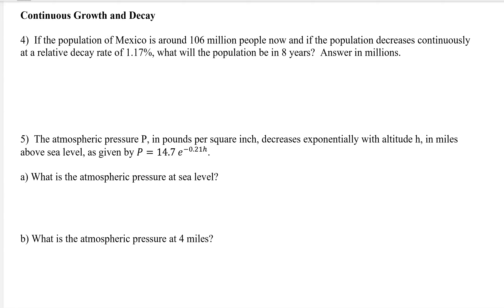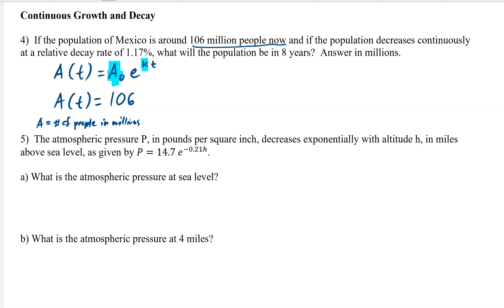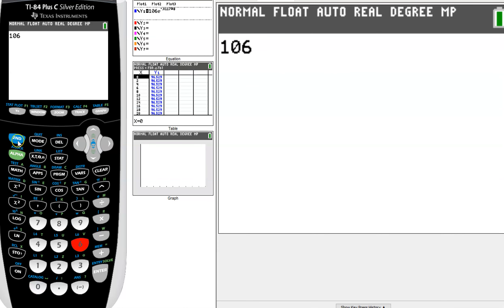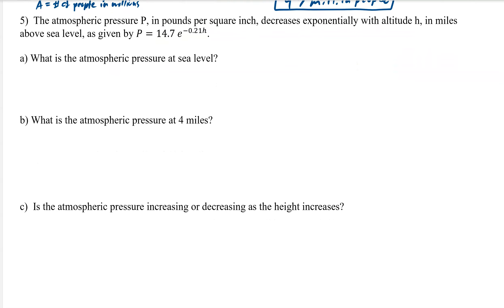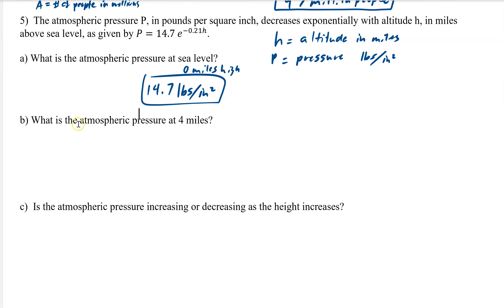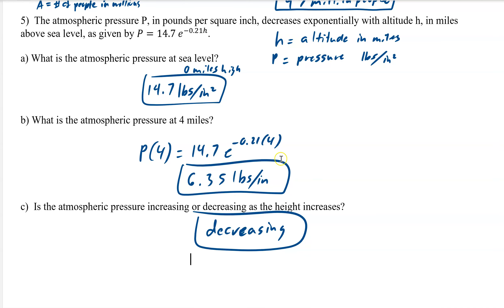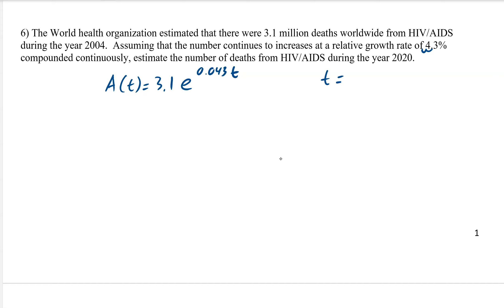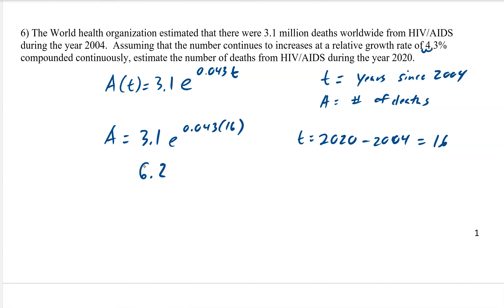5 6 b applications exponential functions intro part 2